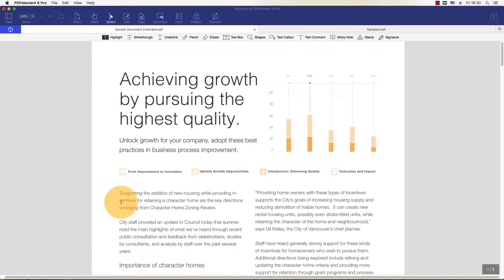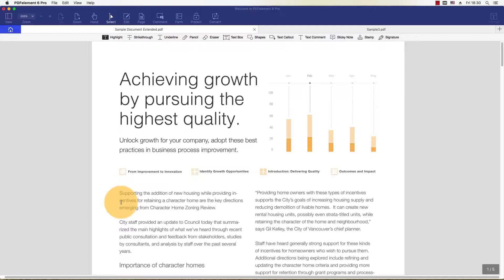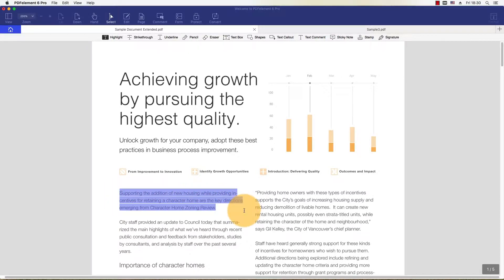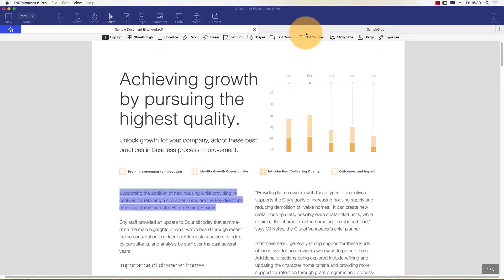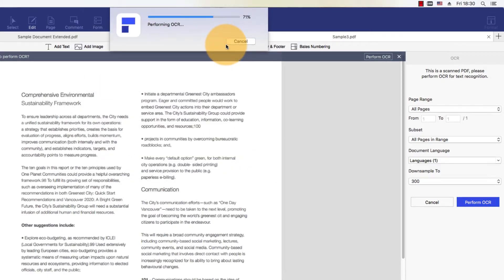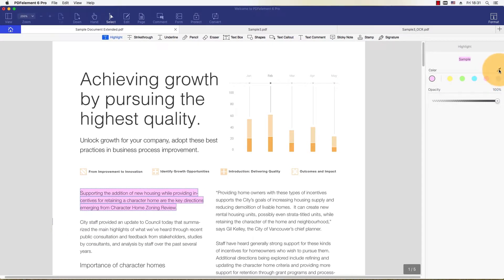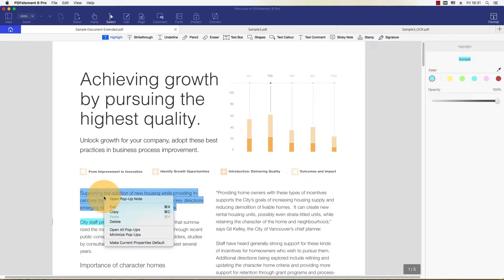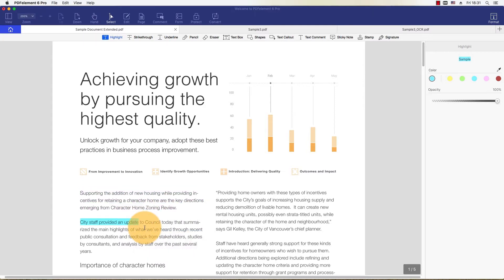Highlight Text in a PDF on Mac with PDFelement (compatible MacOS 10.14 Mojave)